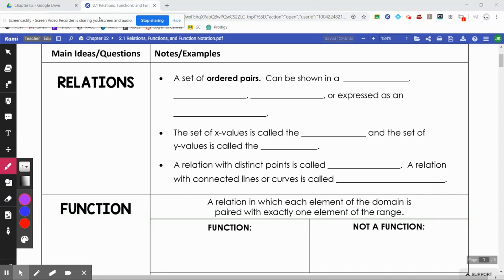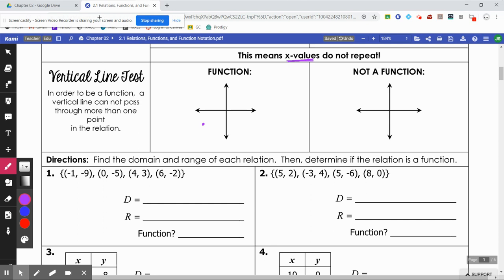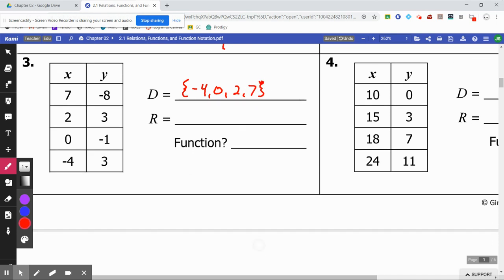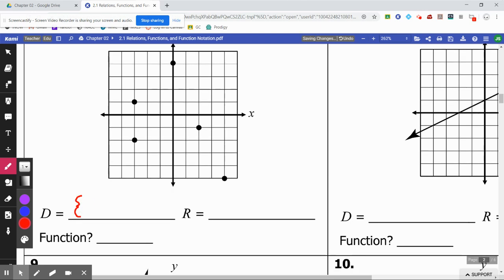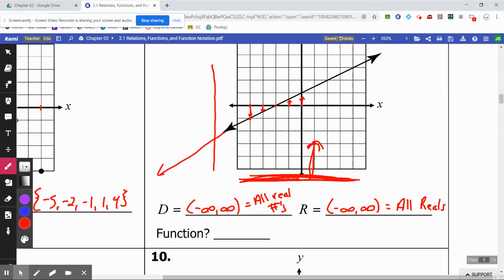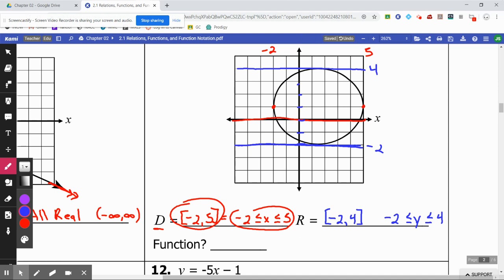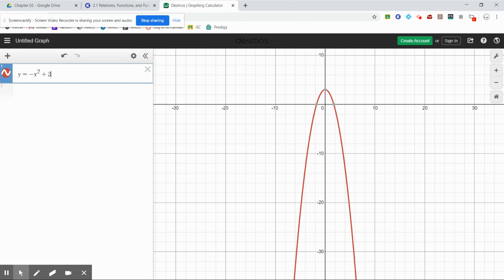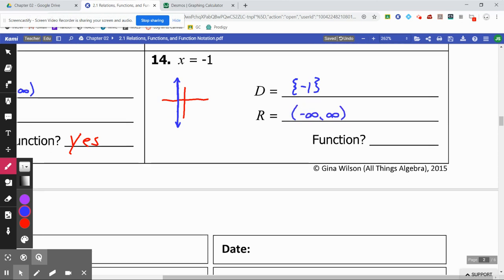2.1 Relations and Functions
In this video we will introduce relations, functions, and the vertical line test. We will show how you can look at relations written as a set of ordered pairs, a mapping, a table, a graph, or an equation and determine if the relation represents a function.

00:00 Intro to Relations and Functions
05:02 Working Examples
10:12 Working Graphical Examples
17:45 Working Equation Examples